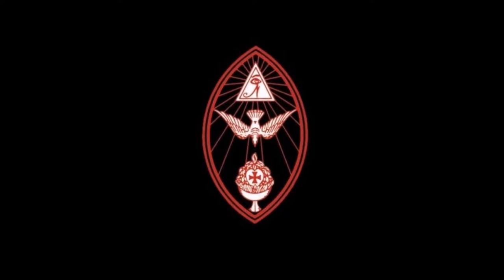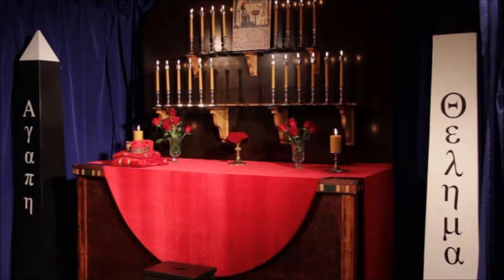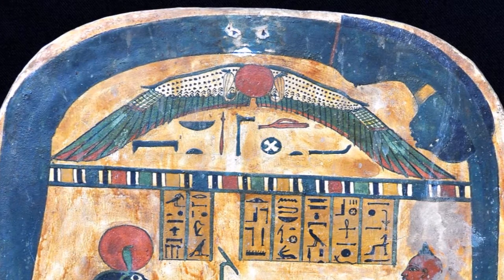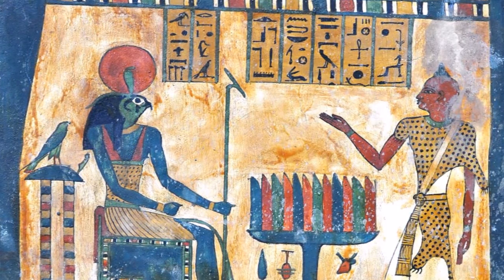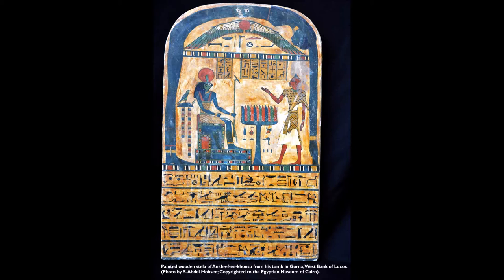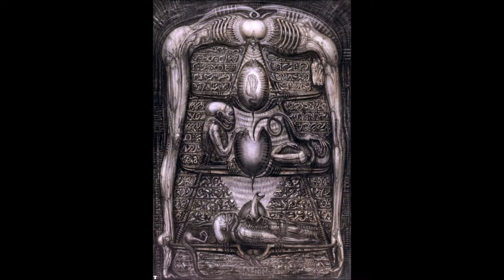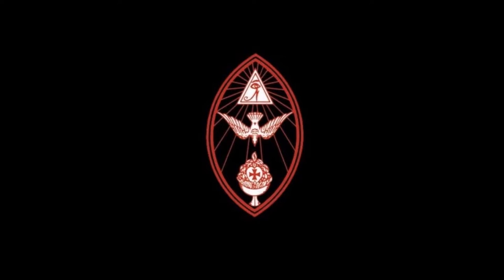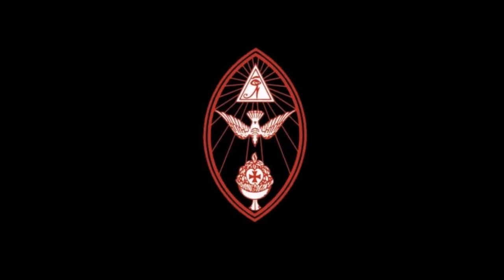Liber XV Ecclesiæ Gnosticæ Catholicæ Canon Missæ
Ecclesiæ Gnosticæ Catholicae Canon Missae.
The Canon of the Mass according to the Gnostic Catholic Church – 'The central ceremony of the public and private celebration of the O.T.O., corresponding to the Mass of the Roman Catholic Church. It represents the original and true pre-Christian Christianity.'

 Annotations and Commentary by Helena and Tau Apiryon (Jul. 10, 2004)